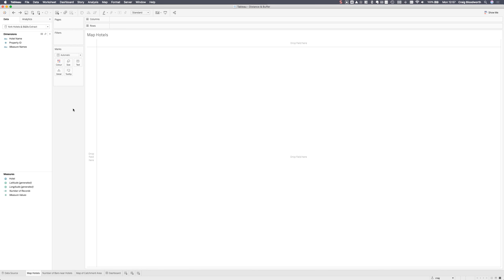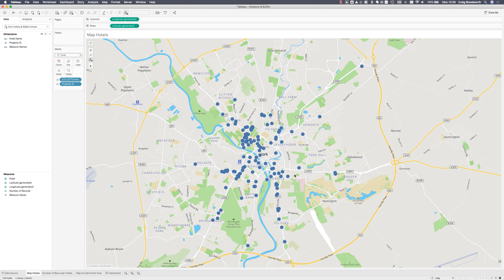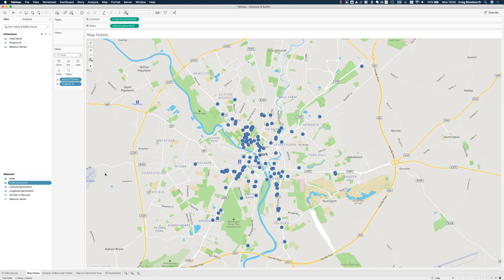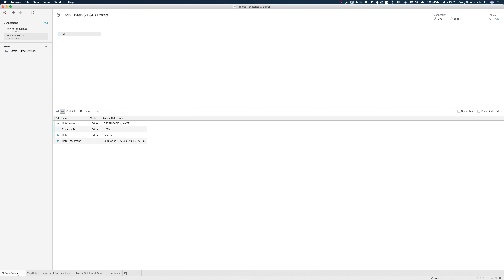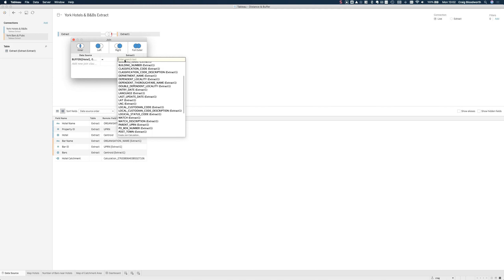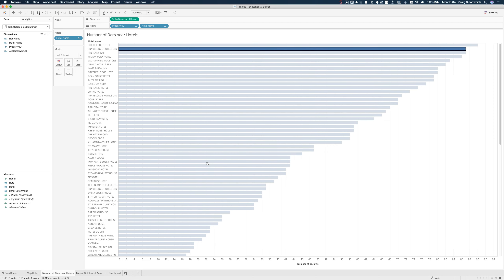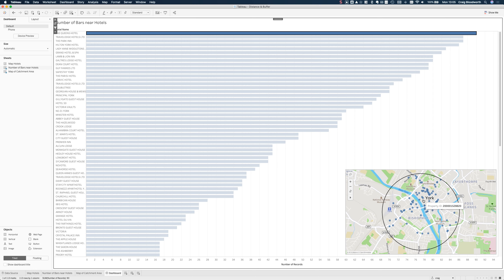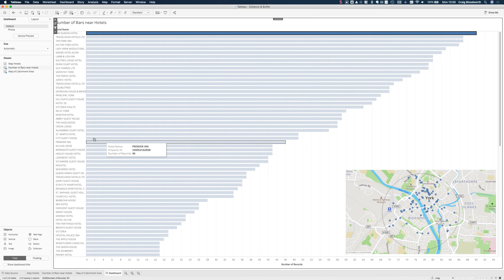Well BUFFER me sideways! More spatial capabilities coming to Tableau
Watch Devs on Stage @ TC19 in Las Vegas

...then let's use a BUFFER calc to figure out where in York, UK you should stay to really cut your commute from bar to hotel.

**Please note, this is a proposed future feature of Tableau and subject to change**